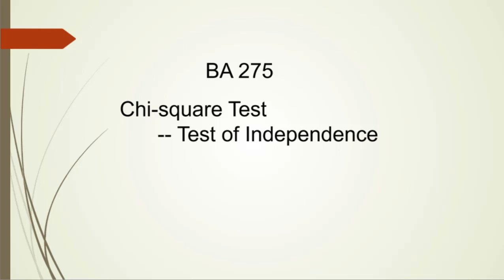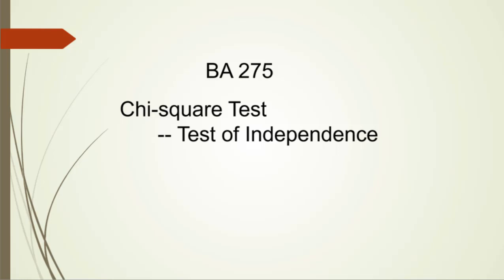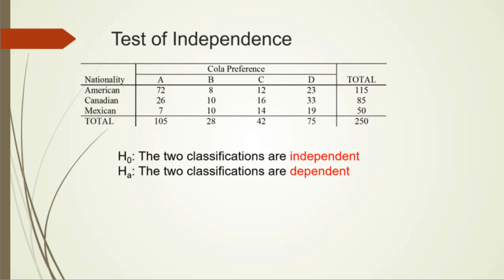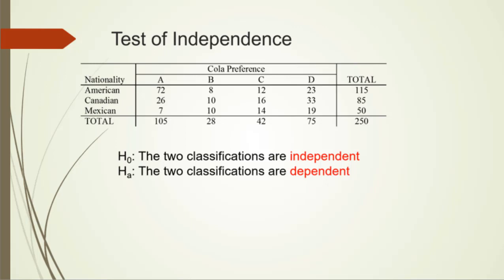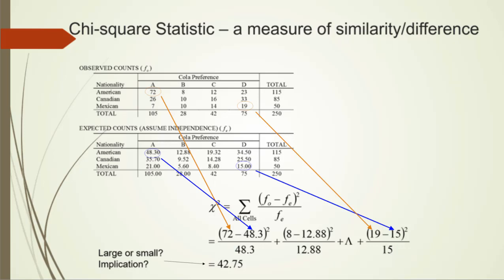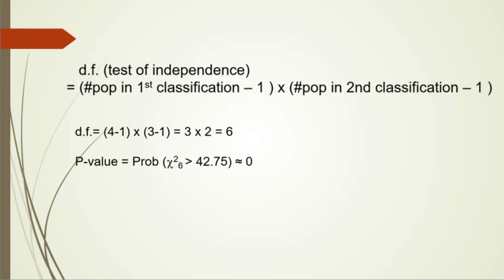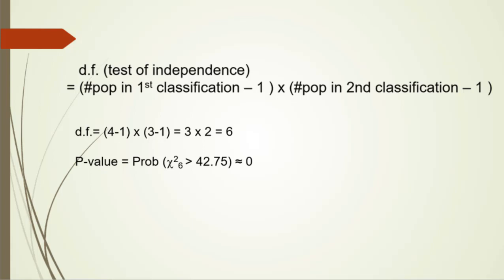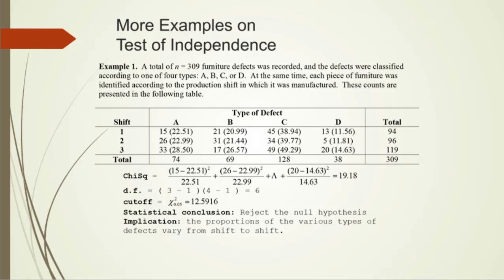Module 6b Test of Independence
walkthrough statistics estimation testing hypothesis tutorial Video credit to Professor Xiaohui Chang. Other relevant videos
* Perform a test of independence using software XLSTAT: